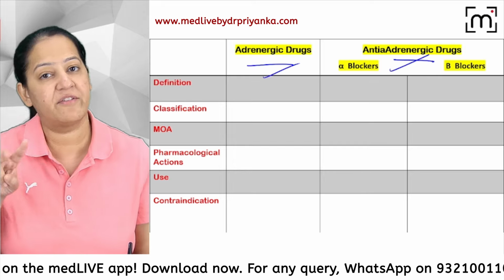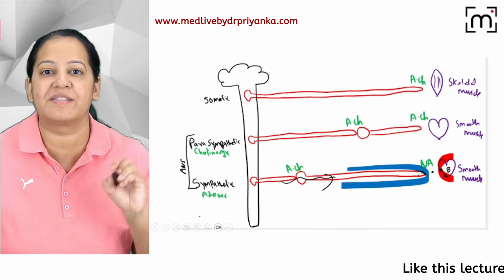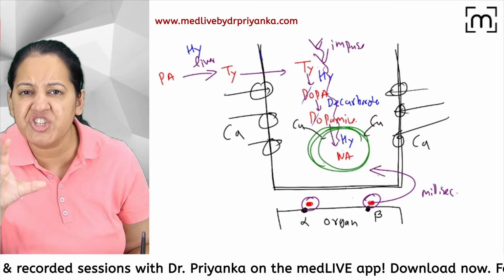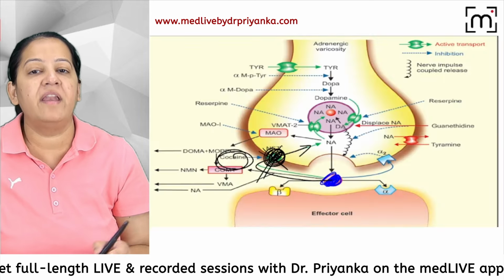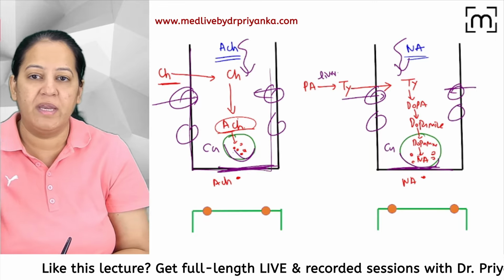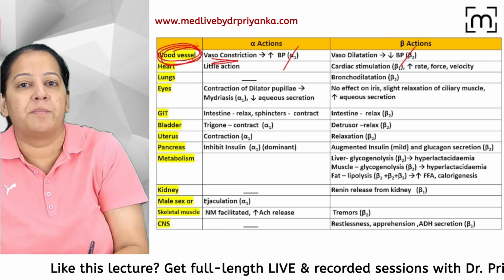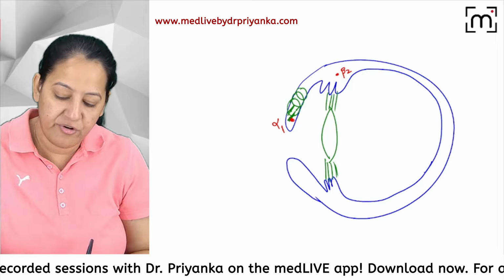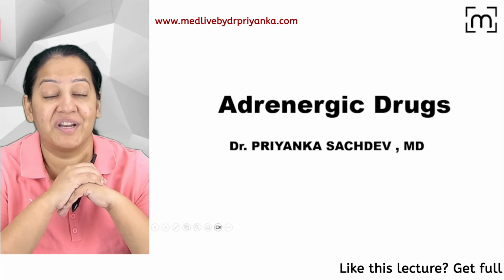Adrenergic System Overview: Noradrenaline Synthesis, Receptors & Toxin Mechanisms | ANS Pharmacology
"Master the Adrenergic System (Sympathetic Nervous System) basics. Dr. Priyanka Sachdev explains Noradrenaline Synthesis, Drug Targets (Reserpine, Cocaine), and the actions of Alpha & Beta Receptors on all organs for MBBS and NEET PG."

Let's break down the Adrenergic System! Understand the fundamentals of how your Sympathetic Nervous System communicates using Norepinephrine and Epinephrine in this clear overview.

Join Dr. Priyanka Sachdev for an essential guide for MBBS students covering:

✅ What is the Adrenergic System? (Role within the Autonomic Nervous System).
✅ Key Neurotransmitters: Norepinephrine (Noradrenaline) & Epinephrine (Adrenaline) - where they come from.
✅ Introduction to Adrenergic Receptors: The main types - Alpha (α1, α2) & Beta (β1, β2, β3) - and a glimpse of their functions.
✅ The Adrenergic Neuron: Simplified steps of neurotransmitter life cycle:
Synthesis & Storage (How catecholamines are made and kept).
Release (Getting the signal out).
Receptor Binding (How the signal is received).
Termination (Reuptake by NET, Metabolism by MAO & COMT).
✅ Connection to the "Fight or Flight" response.
✅ Why this is crucial foundational knowledge for understanding Pharmacology!

This rapid revision is just a small glimpse into the comprehensive "Prof Buster Live" course, available exclusively on the MedLive by Dr. Priyanka App!

In "Prof Buster Live," you unlock:
✅ In-depth video lectures covering your full MBBS syllabus.
✅ LIVE interactive problem-solving & Q&A sessions.
✅ Downloadable notes, mind maps, and revision tools.
✅ Extensive MCQs & clinical case discussions.
✅ Direct guidance from me, Dr. Priyanka, to clear your doubts!

Ready to boost your scores and confidence? 💪
➡️ Enroll in Prof Buster Live NOW: